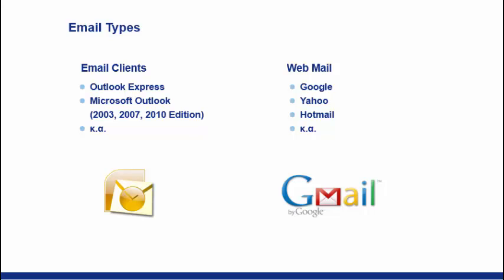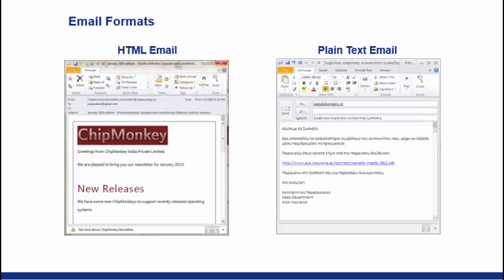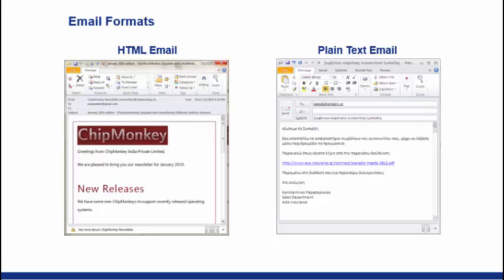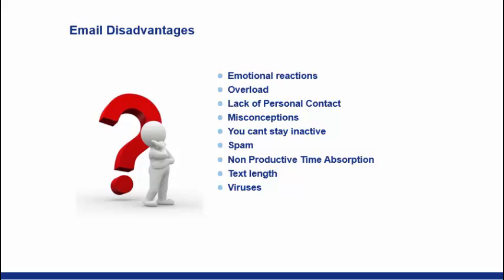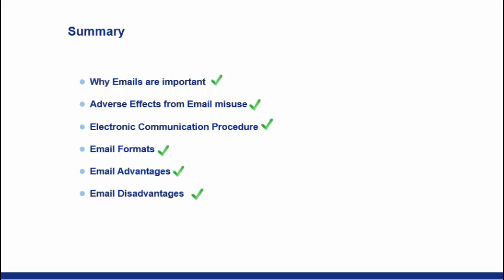Introduction to Effective Email Communication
The 1st module of an Introductory Course about Effective Email Communication.